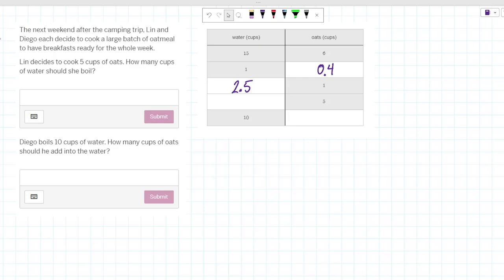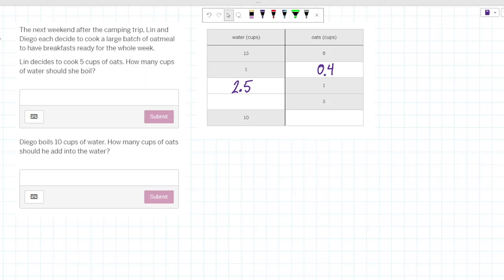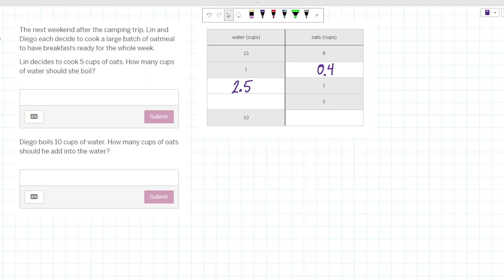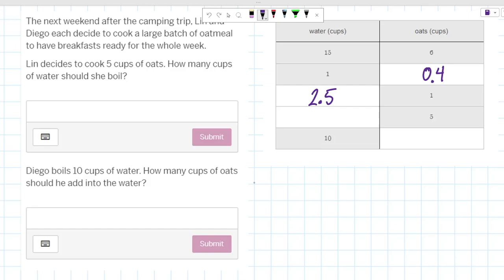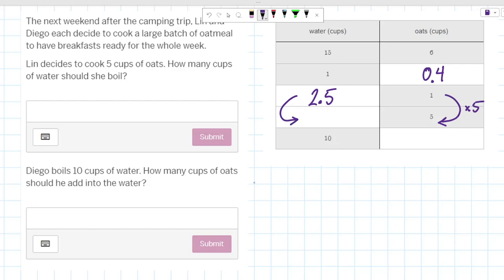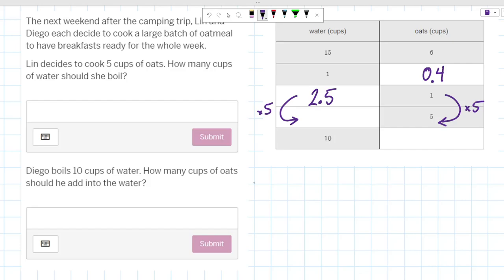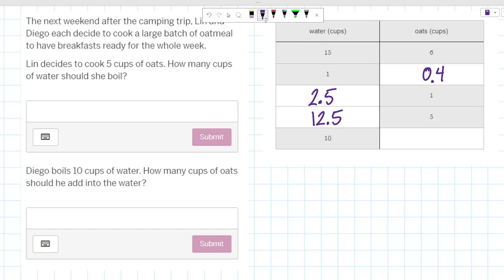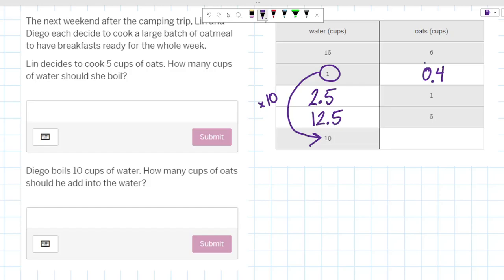3.6 Oatmeal after camping